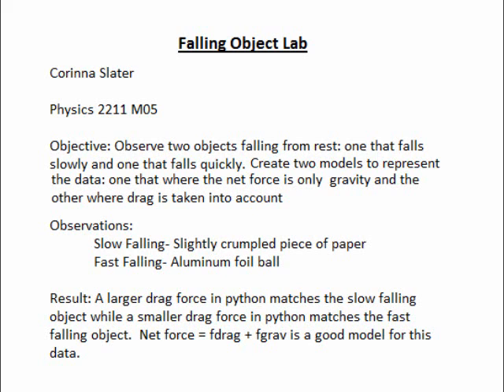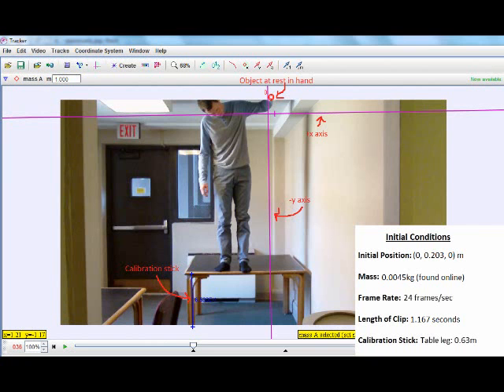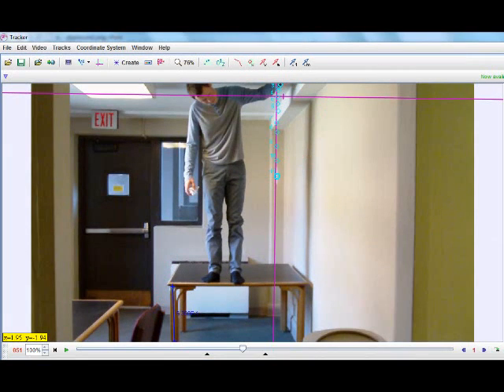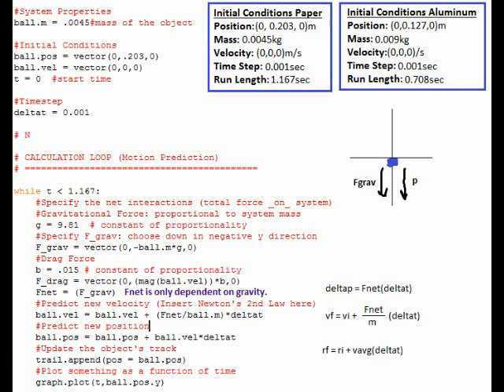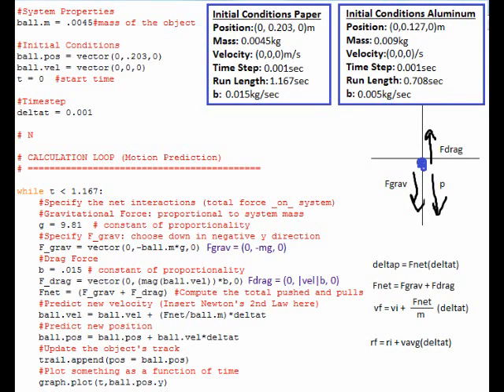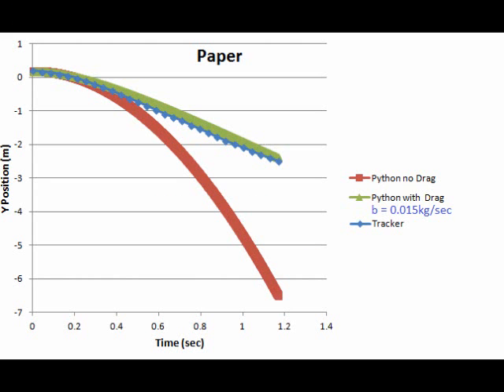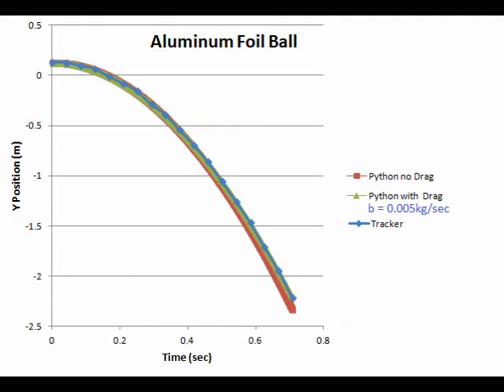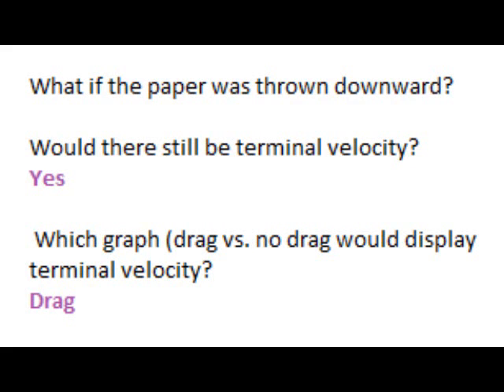Lab 5 Falling Object